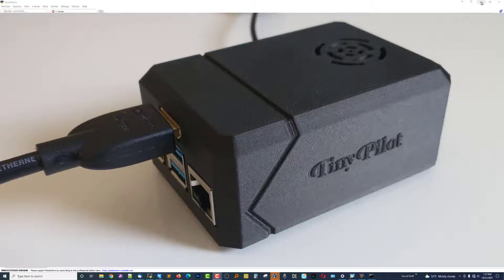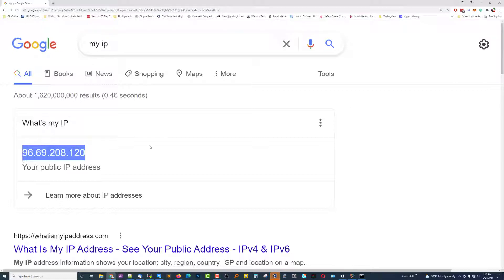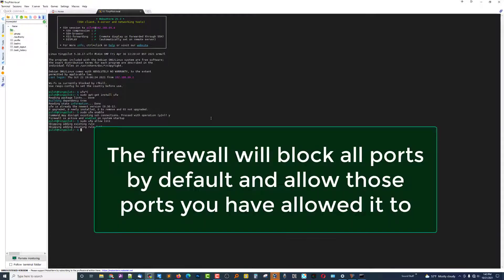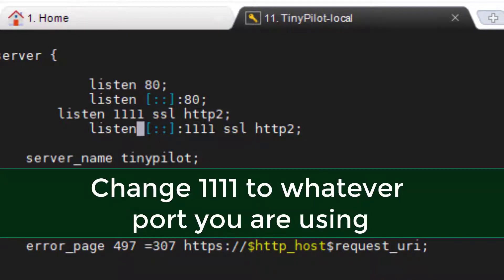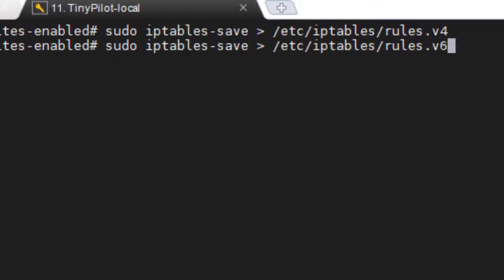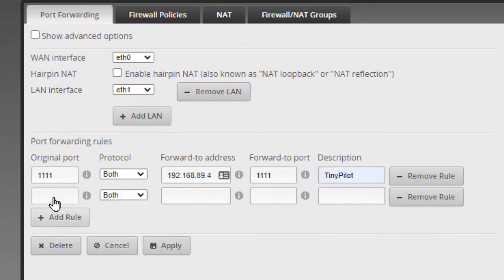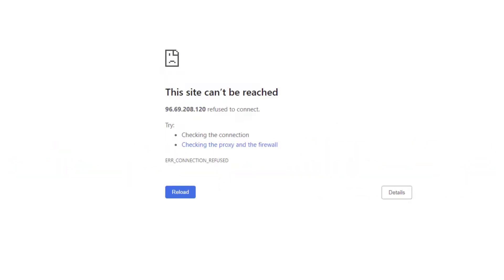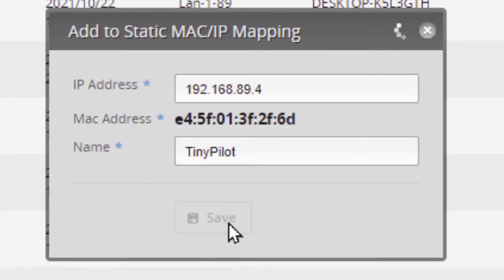TinyPilot - Access Via Your Public Facing IP (Static or Not)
Access your computer / server etc from anywhere in the world by following these steps.  Router port forwarding will be look different from router to router but the principles are the same.  A Public Static IP is preferred but this will work with whatever your IP turns out to be.